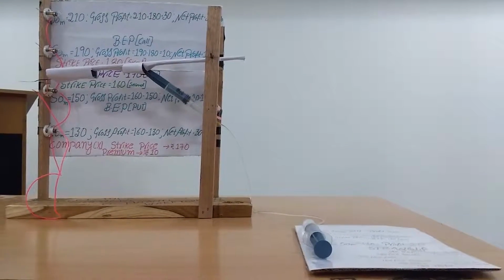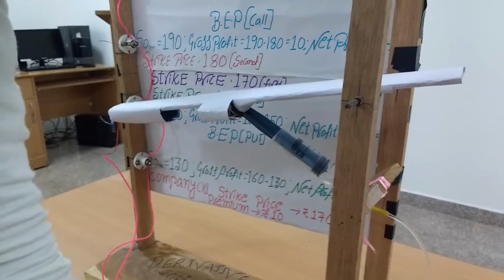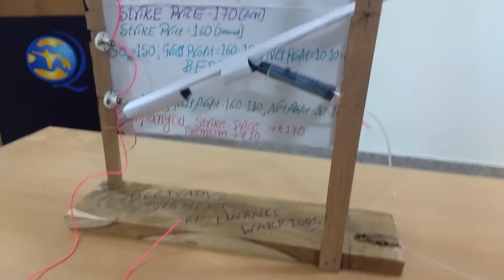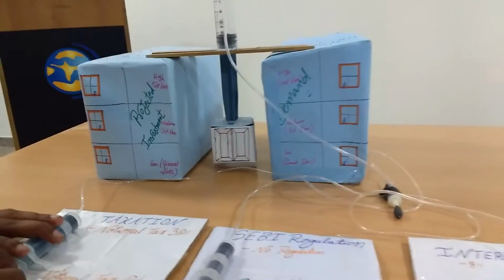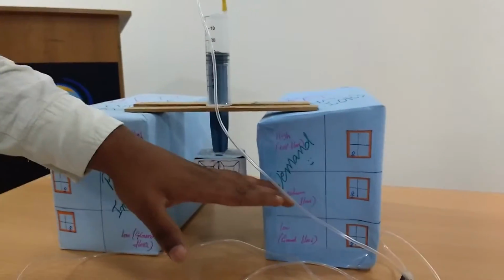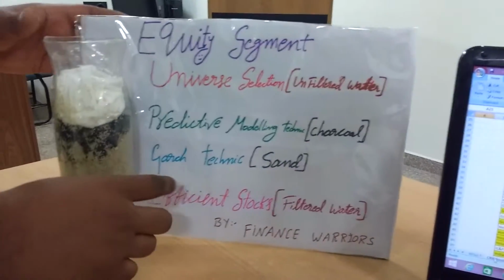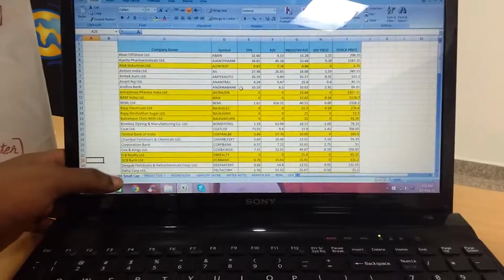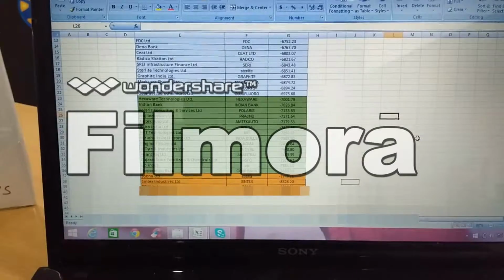Proprietary desk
Hai,
in this video i have explained how proprietary desk works in an Investment Banking. Through three segments it works .
Derivative Segment, here i explained with a hydraulic crane .
Real Estate Investment Trust , here i explained with a hydraulic lift in building.
Equity segment, here i explained with a normal filter .